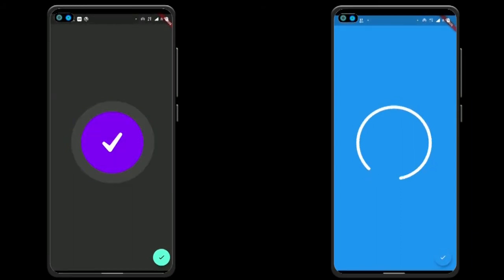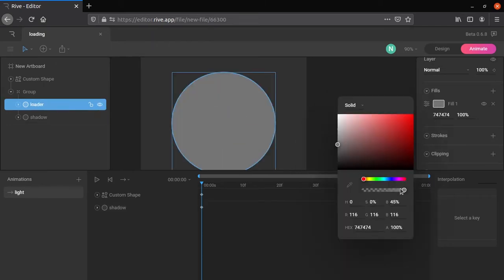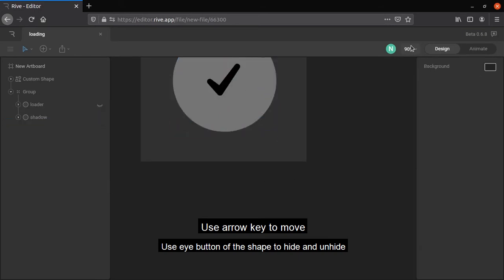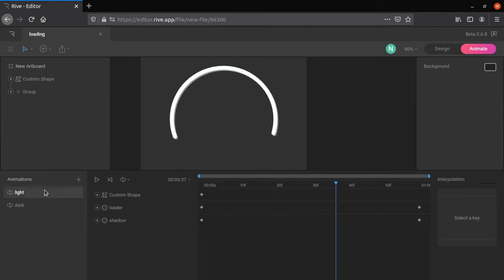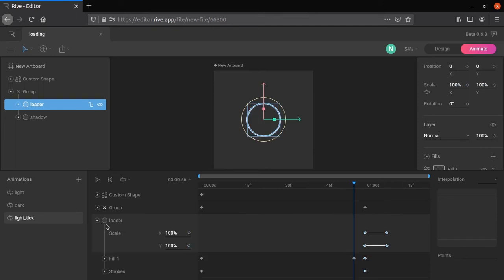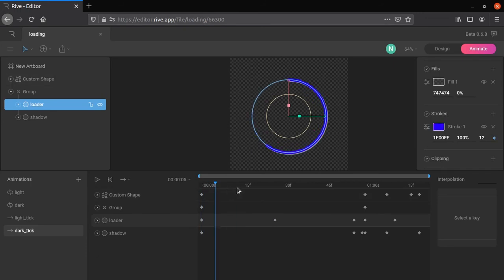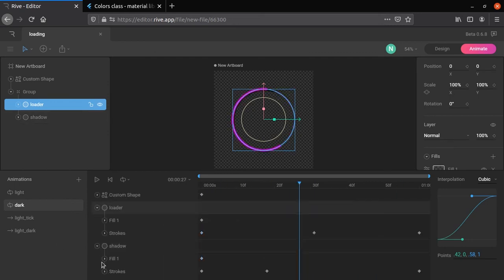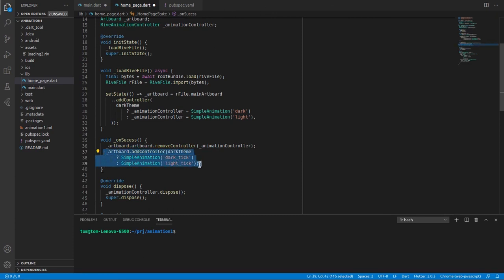Loading Animation in Flutter using Rive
Dark and Light theme loading animation for flutter apps using rive online editor.